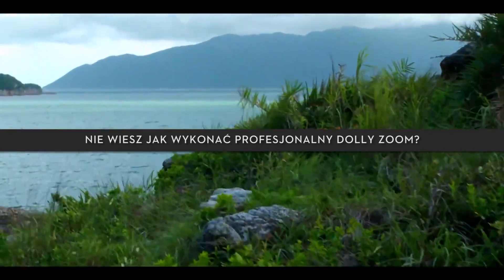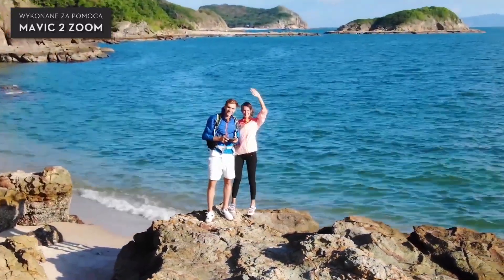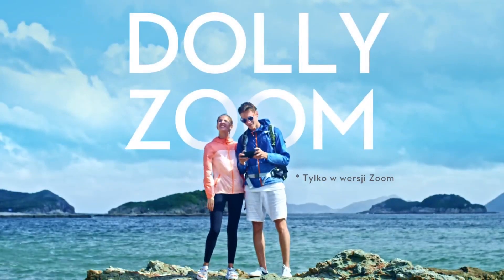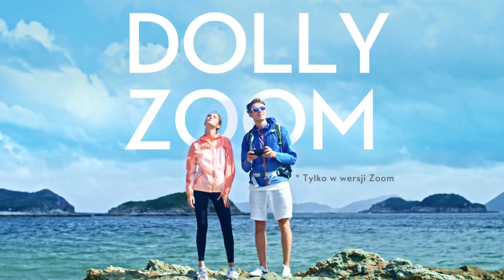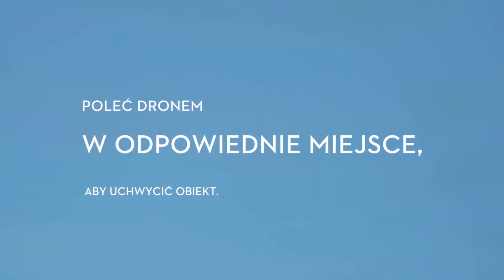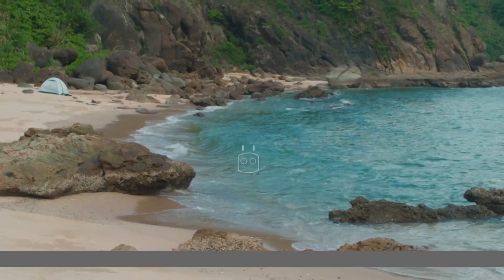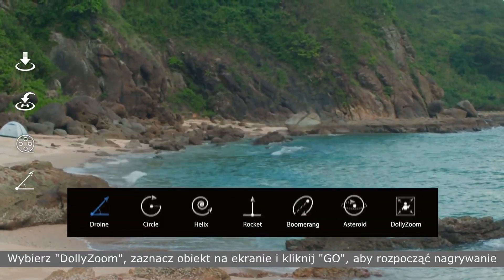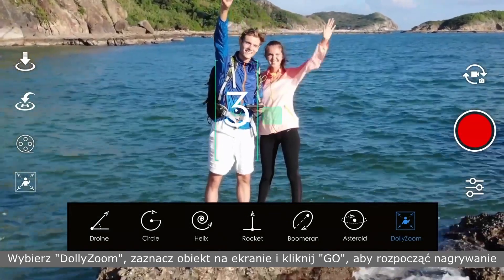DJI Mavic 2 Zoom - Jak używać funkcji DollyZoom? (PL) DJI ARS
Zobacz nasz poradnik i przekonaj się, z jaką łatwością można wykonać efekt Dolly Zoom za pomocą DJI Mavic 2 Zoom.